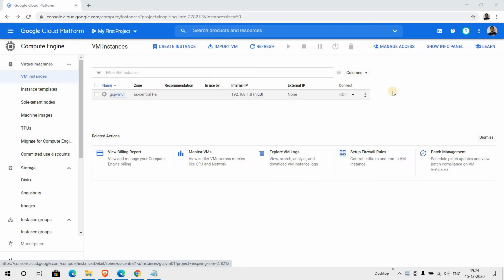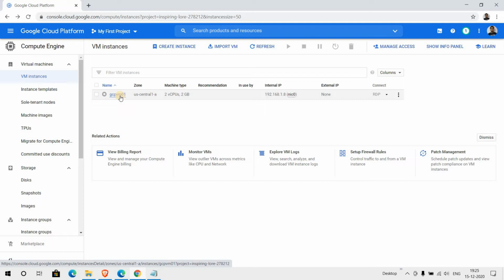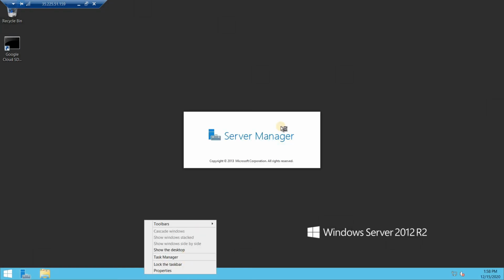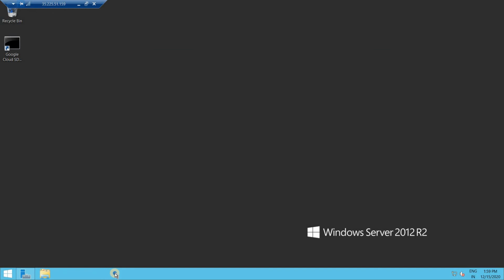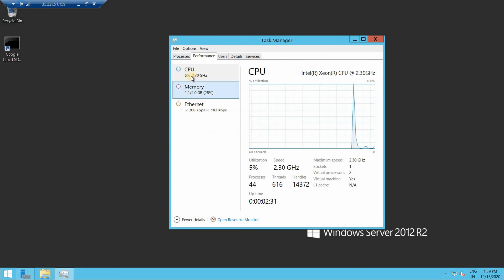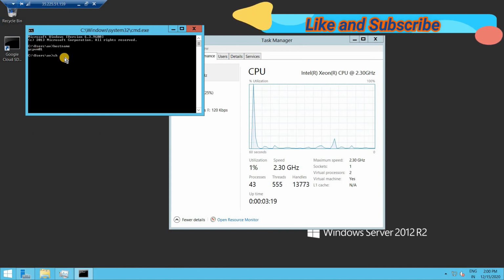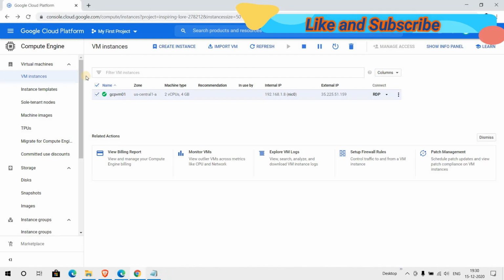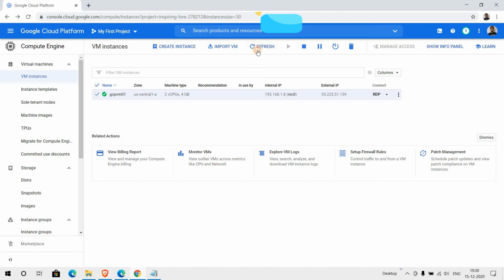GCP How to change VM Type ??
This video explain about changing the VM type which is running in google cloud (Compute Engine)